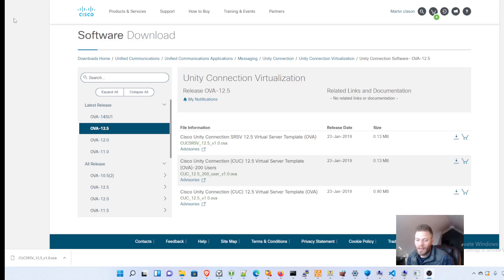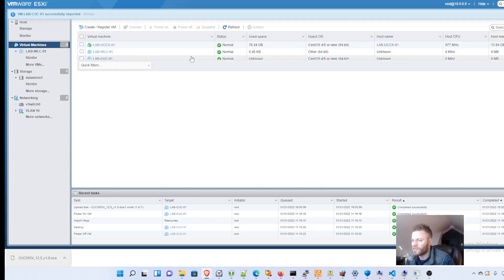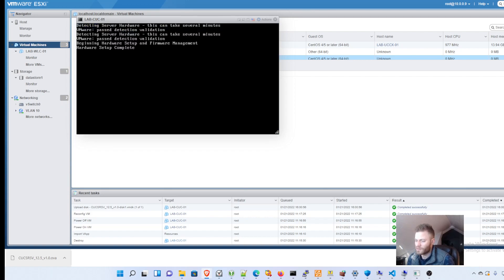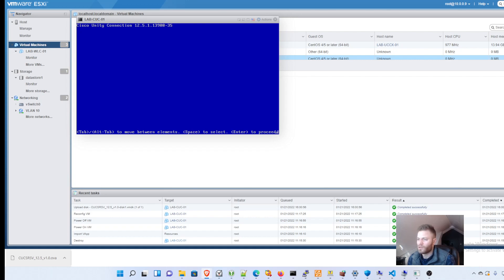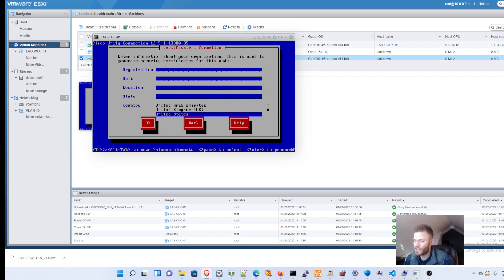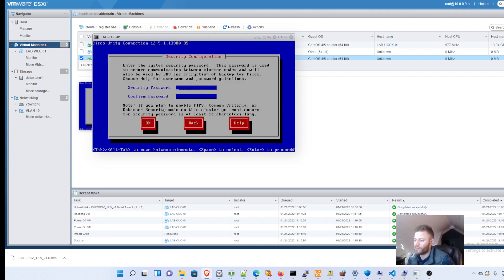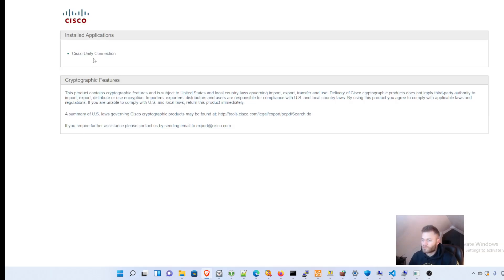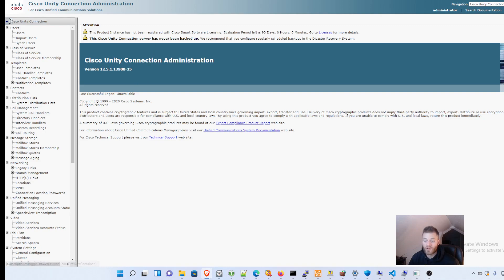How to Install Cisco Unity Connection 12.5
In this video I create a fresh installation of Cisco Unity 12.5. In the next I will show how to connect it to Call Manager